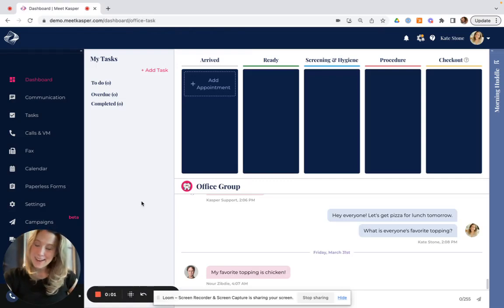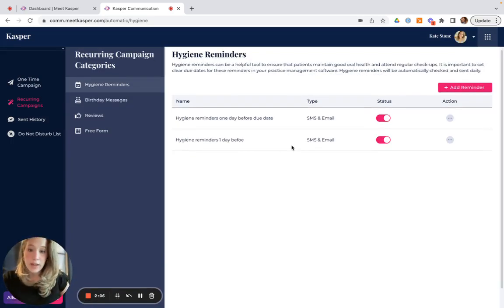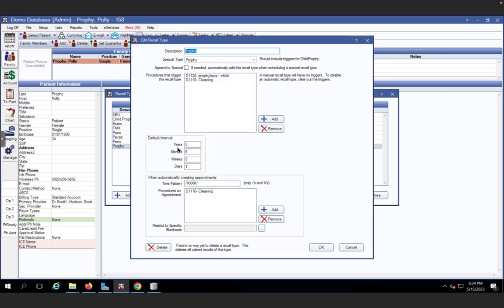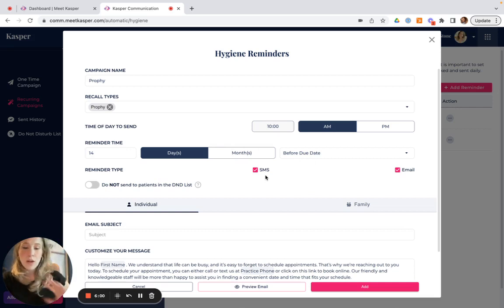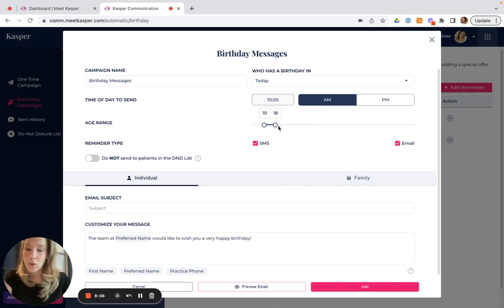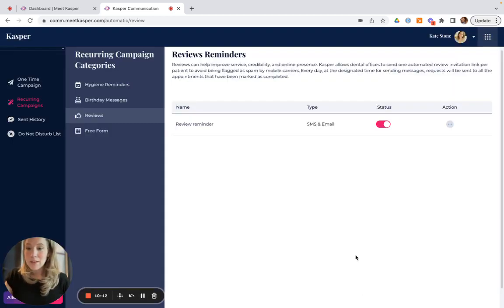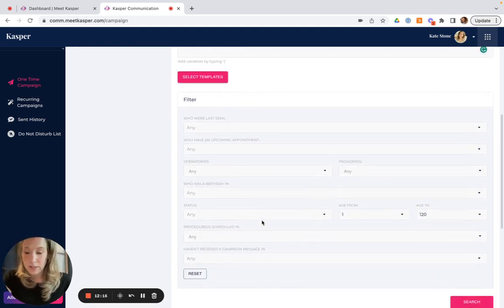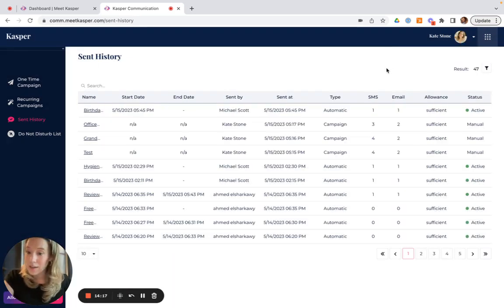Kasper Campaigns Demo Video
Campaigns - How to use Kasper's Mass Communication feature